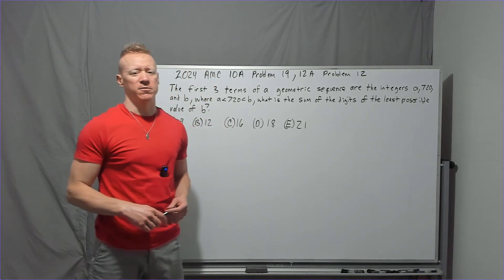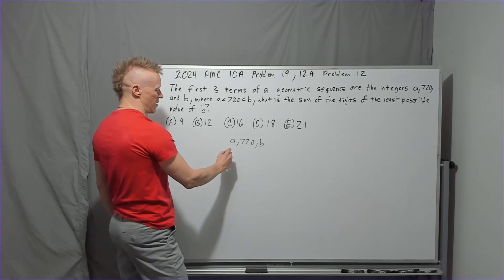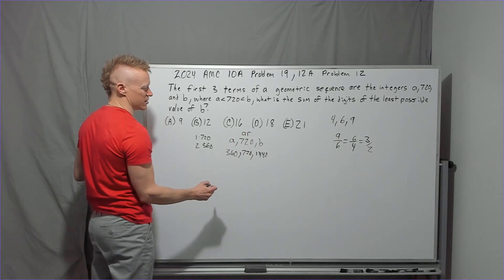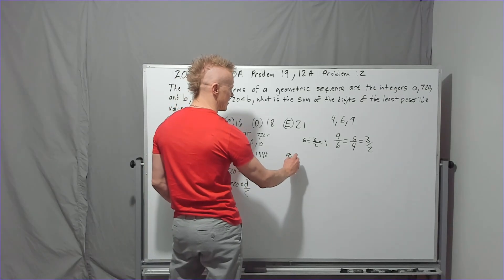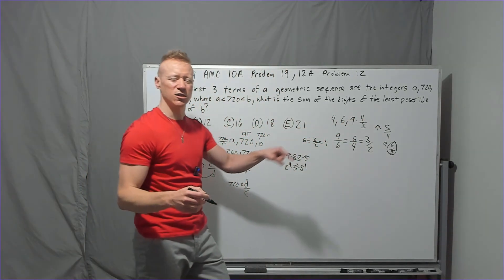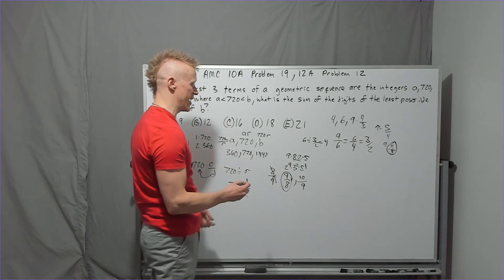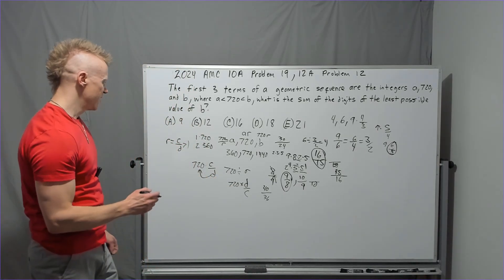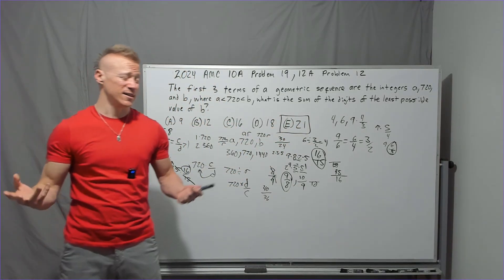2024 AMC 10 A Problem 19, 12 A Problem 12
An Interesting Geometric Ratio question. And a note about the questions being in wrong order.